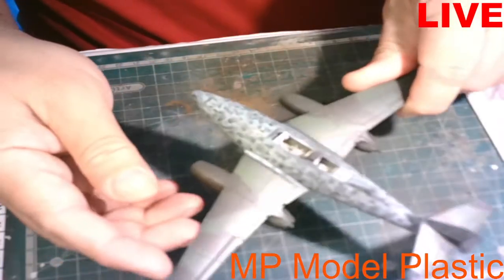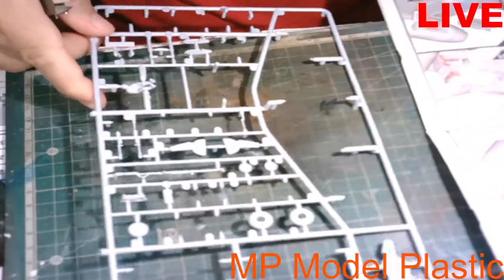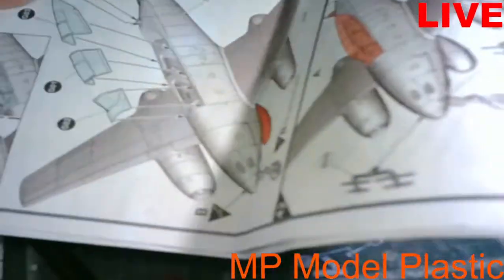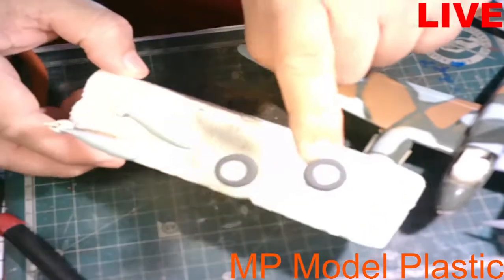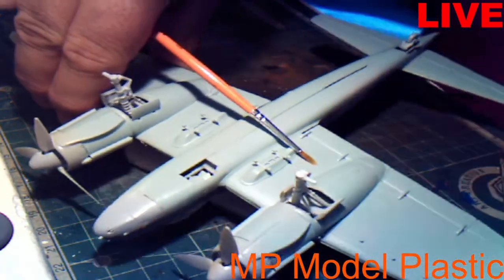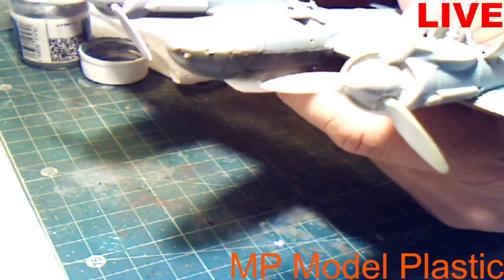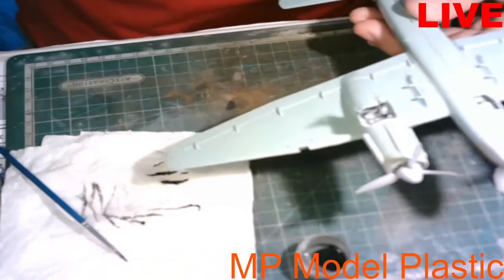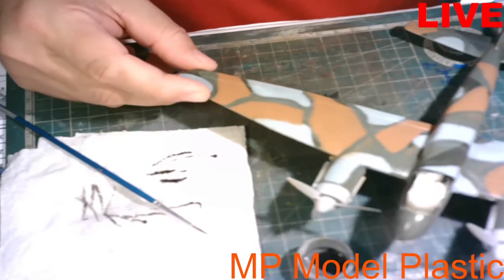ME 262-B and JU 88 C-6 (cont. build)